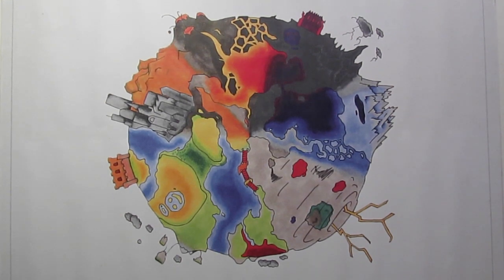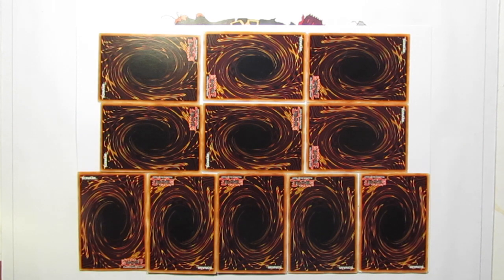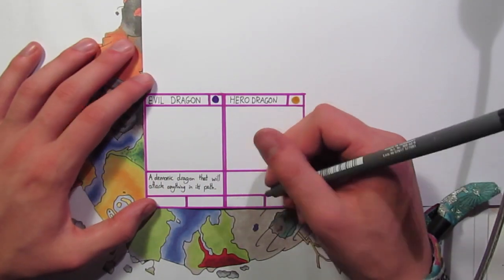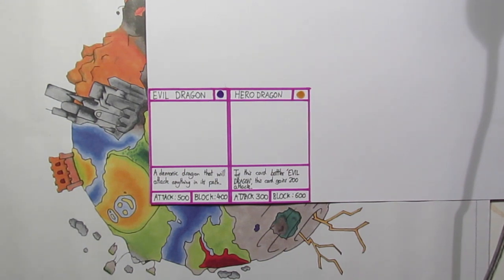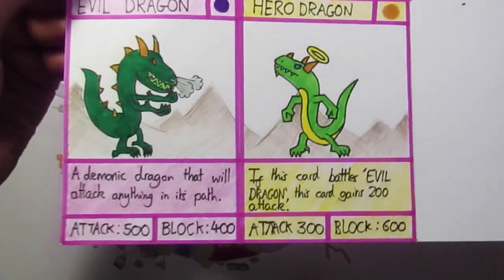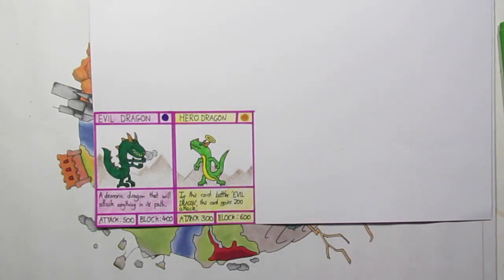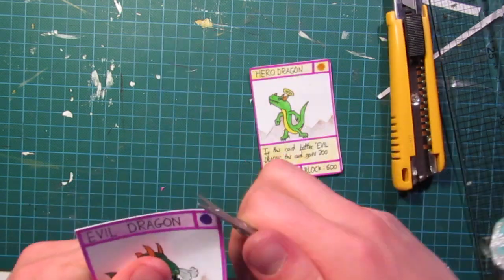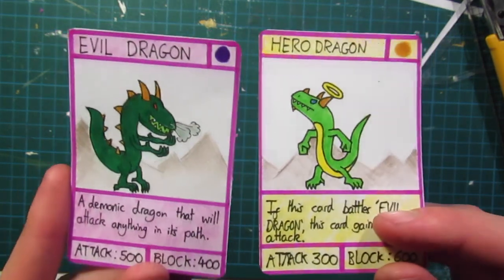How To Make Your Own Trading Cards By Hand